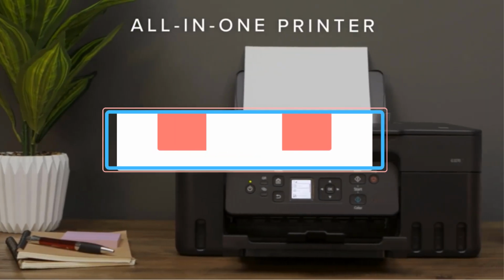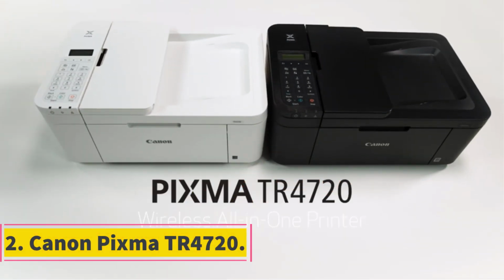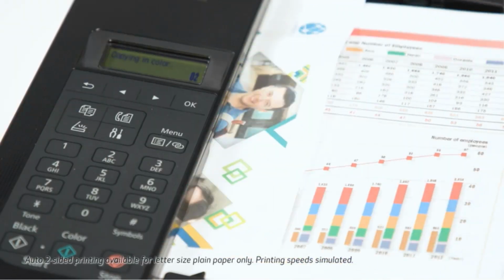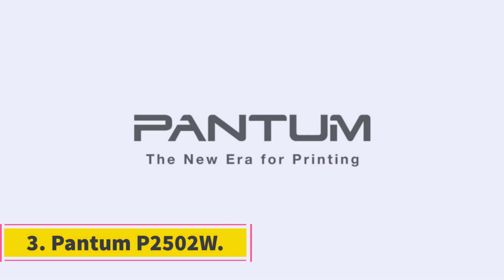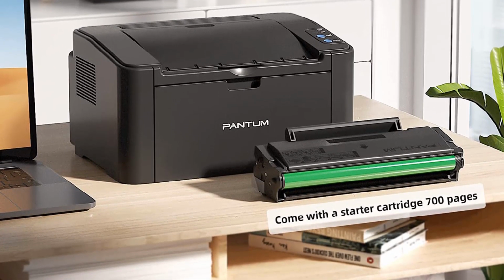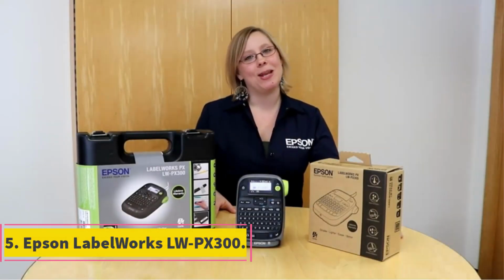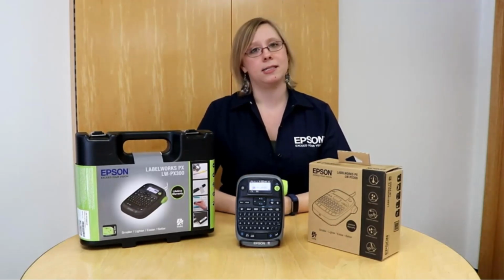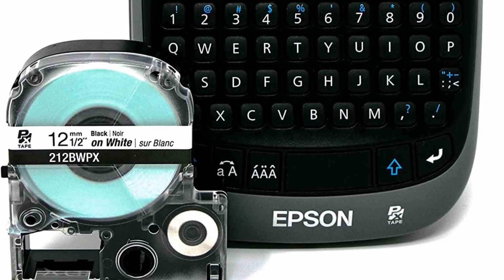✅Top 5 Best Cheap Printers of 2023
📌Product Link📌:

📌1. Canon Pixma G3270.

📌2. Canon Pixma TR4720.

📌3.Pantum P2502W.

📌4. Kodak Mini 3 Retro.

📌5. Epson LabelWorks LW-PX300.